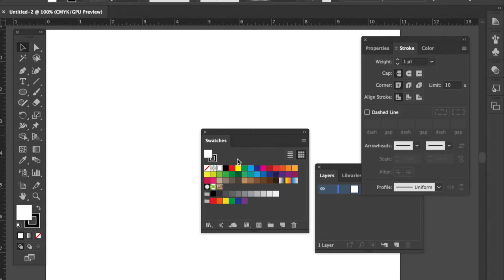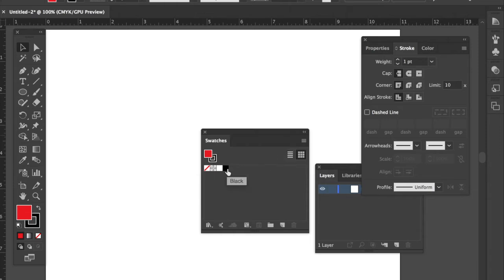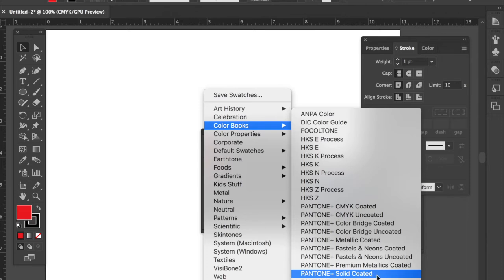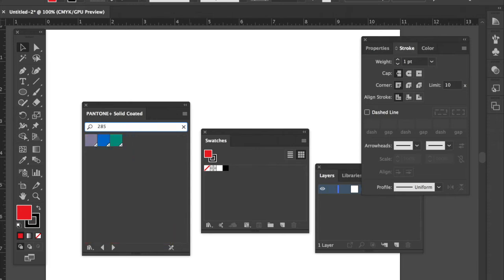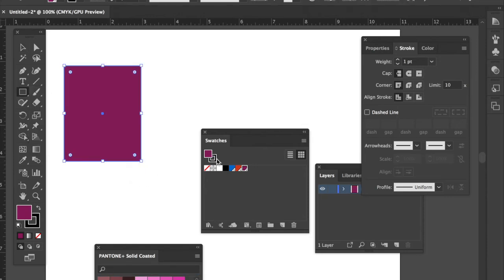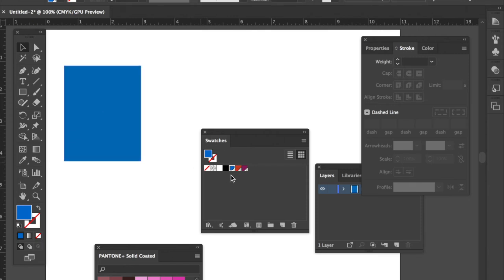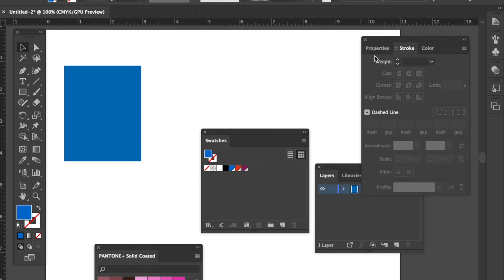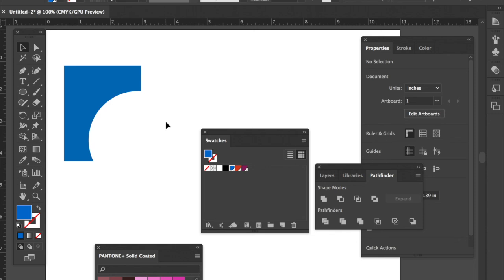Adobe Illustrator: Using Spot Color